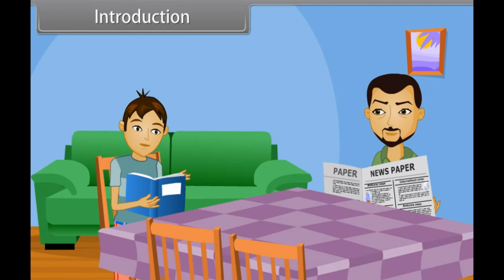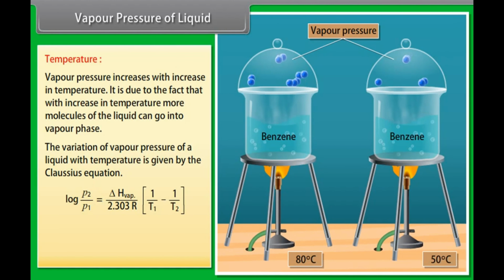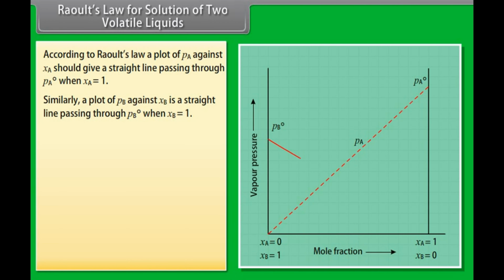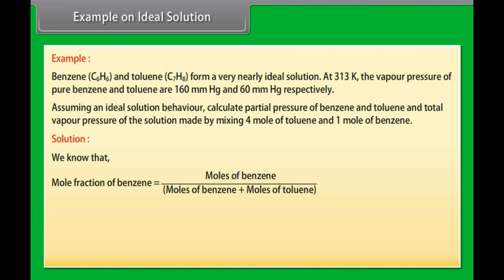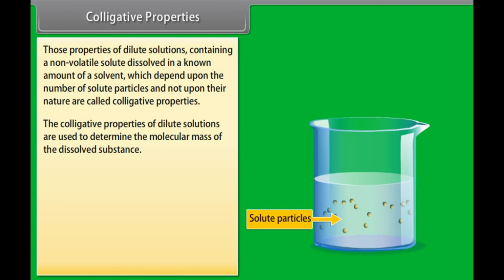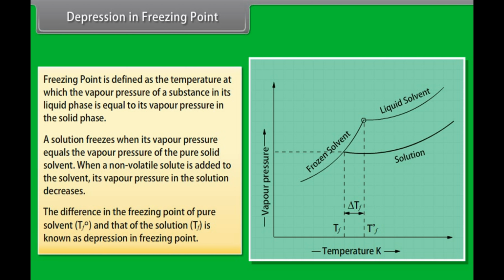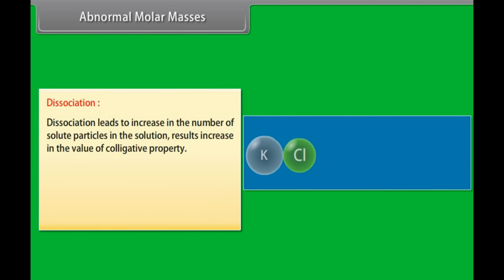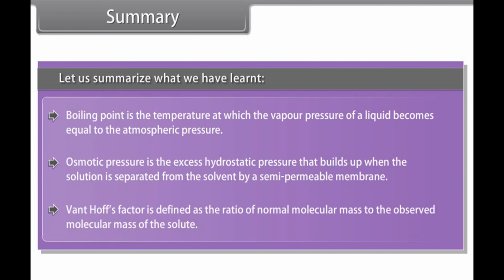C12-Che- 02 Solutions II